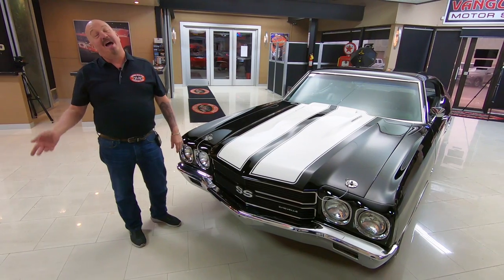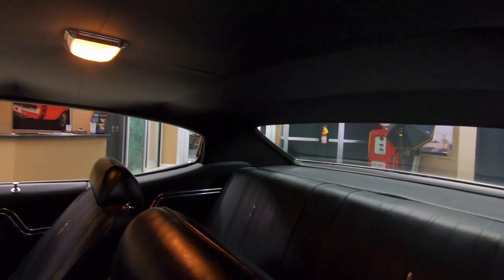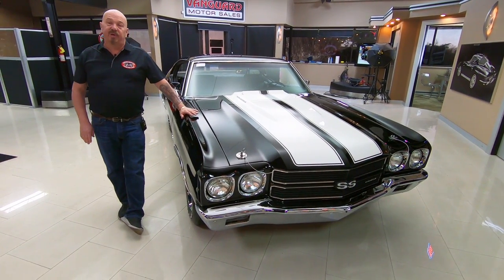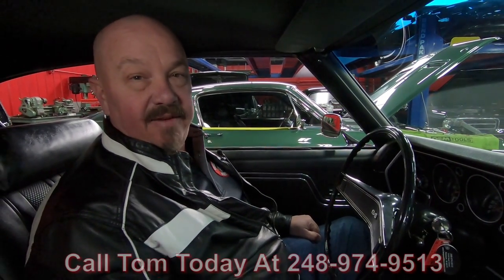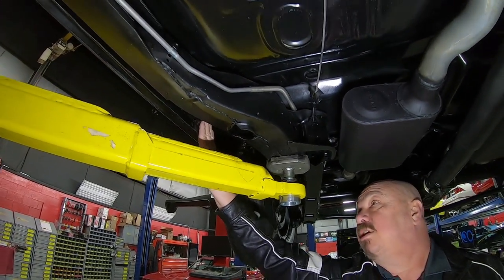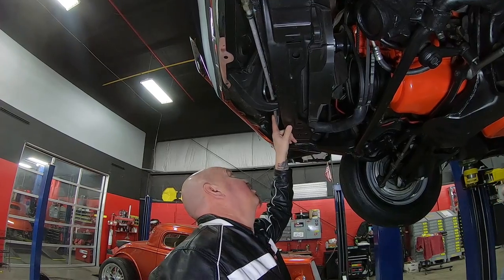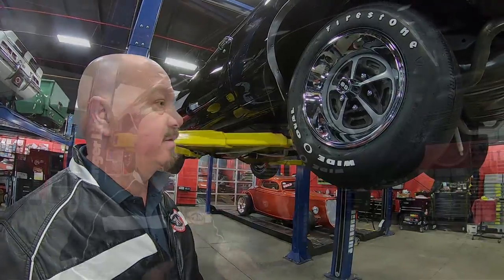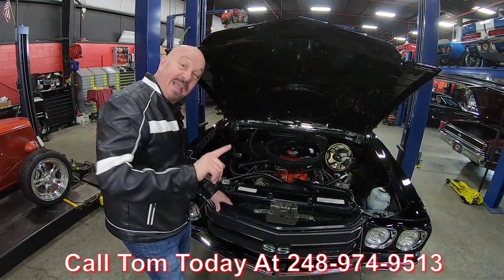1970 Chevrolet Chevelle For Sale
1970 Chevrolet Chevelle SS

VIN: 136379A106432

Check out this stunning Tuxedo Black 1970 Chevrolet Chevelle SS! This True SS Chevelle has undergone a complete Frame off, Rotisserie, Nut & Bolt restoration. The car spent most of its life in Oklahoma until its restoration. Under the working cowl hood sits its Numbers Matching 396ci / 350hp V8, connected to a Muncie M20 4-Speed Manual Transmission and 12 Bolt Rear End. Some cool features include power steering, power disc brakes, and added Vintage A/C & Heat. The underside of this Chevelle has been painted Tuxedo Black just like the top side of the car. The bucket seats in this Chevelle SS are comfy as ever and that black interior is spot on with bucket seats and center console. There has been less than 1,500 miles driven since the completion of the restoration, and it is ready for more!

Mechanics:
Chevrolet 396ci V8 / 350hp (Numbers Matching)
Engine # 3969854
- Vin: 10a106432
- Casting Date: H89 (Dec/8th/1969)
Serial # T0918CTX
Single 4 Barrel
Quadrajet 4 barrel
- Carb #: 5034213
- Manual Transmission Correct
- Chevrolet Correct
- Non-California Carb

Transmission # 3925660
- Suffix: P9k09a
- Model Year: 1969
- Manufacturers Date: July 9th

Front Suspension: Independent
12 Bolt
- Ratio: Approximately 2.73:1
- Open Differential
- Casting Date: J309
- Suffix: CKD 1106B1
- Correct Gear Set for Axle
- Numbers Matching
Brakes:
Exhaust:
Dual Exhaust
No Name Flow Master Style
Front Wheels: 15”
Rear Wheels: 15”
Front Tires: Cooper Cobra Radial G/T 235/70R15
Rear Tires: Cooper Cobra Radial G/T 235/70R15

Underneath:
- Trunk Floor Painted Nicely
- Bushings Replaced
- Control Arms Reinforced
- Back Sides of Rockers are Nice
- Cross Member Painted Nicely
- New Trans Mount
- Bell Housing looks Good
- Brake Lines are New
- Backing Plates look New
- Shocks are New
- Steering Gear looks New
- New Motor Mounts
- Belts look Good
- Core Support is Solid
- Front Frame Horns Straight

Body:
- Cowl Hood Lines Up Well
- Chrome looks Great
- Panels are Straight
- Paint is Phenomenal
- Door Line Up Great
- Stainless in Good Shape
- Stripes are Buried
- Chrome on Rear Bumper looks New
- Trunk Opens Smoothly
- Spare Tire
- Gauges Work
- Tach Works
- Radio Works
- After Market Air Conditioning
- Center Console looks Good
- Wind Shield Wipers Work

Interior:
- New Rubber
- Jams are Clean
- Door Panel looks Great
- Lenses look Good
- Hurst Shifter